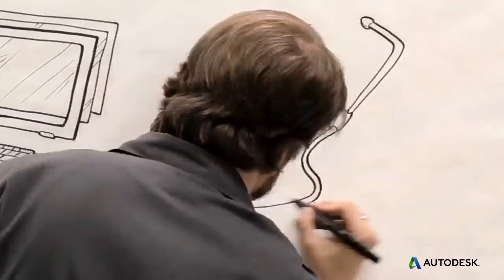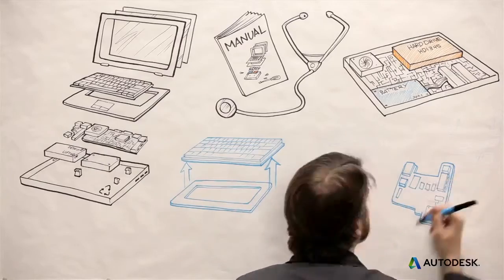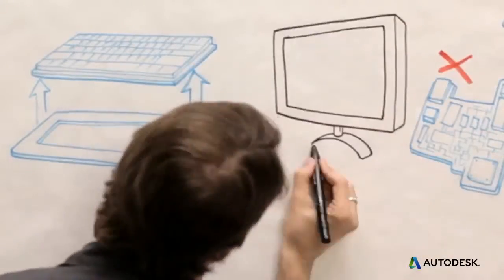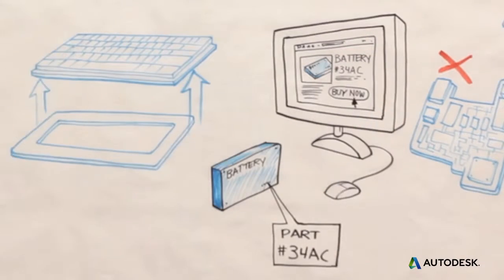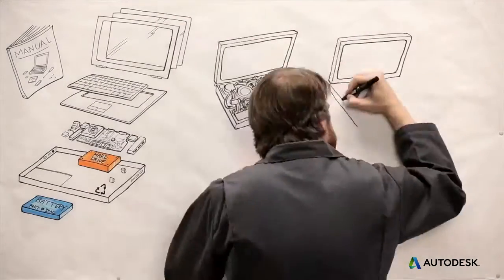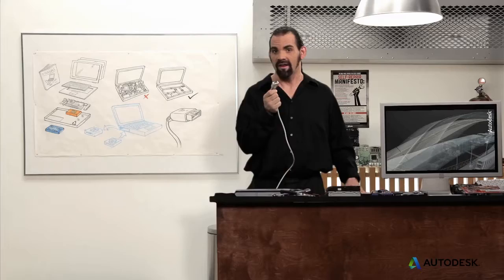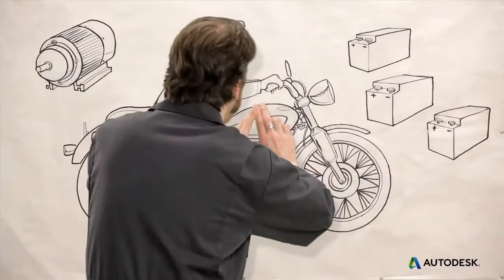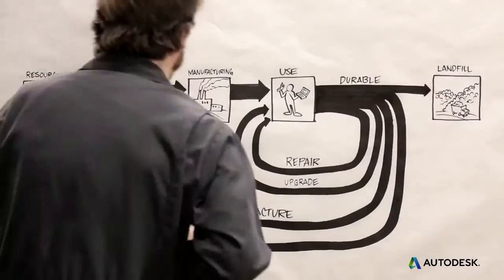How to Design for Repair and Upgrade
Learning how to design for repair and upgrade can lengthen the useful life of the final product. By making a product easier to repair and upgrade, it leads to a longer product cycle while saving money for the end consumer. These design strategies help ensure your products can keep living even if some of their components don't. Learn best practices that go into making products easier to repair and upgrade.